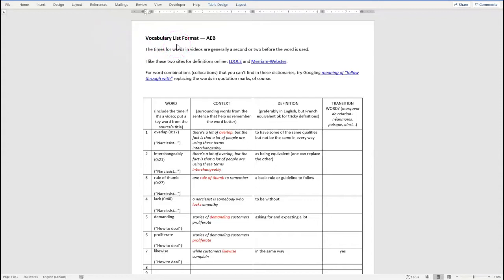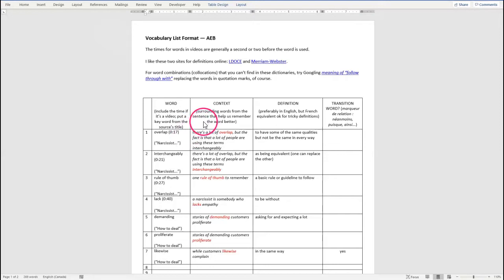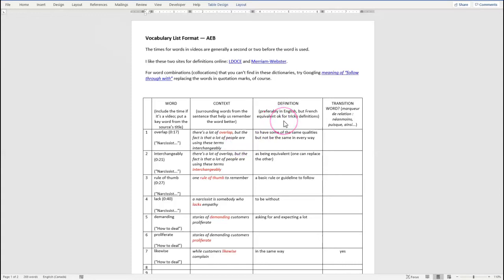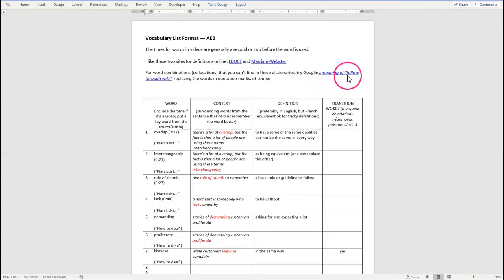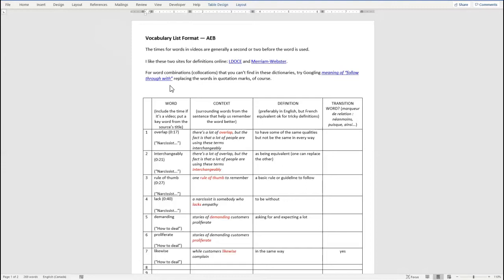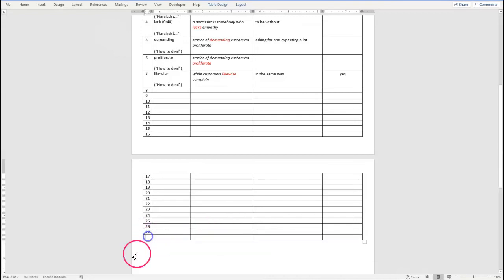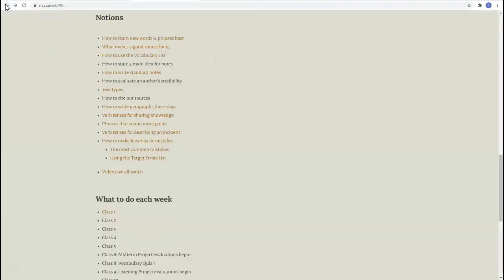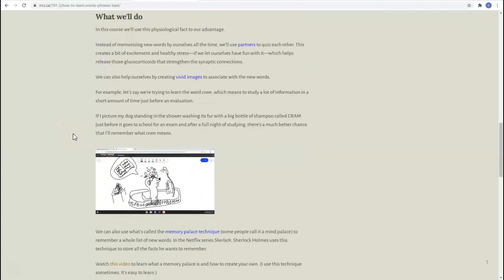Vocabulary list how to for AEB